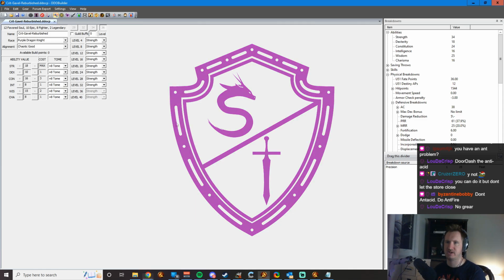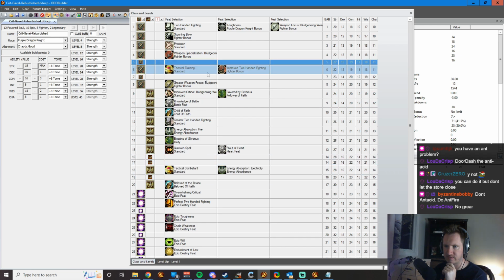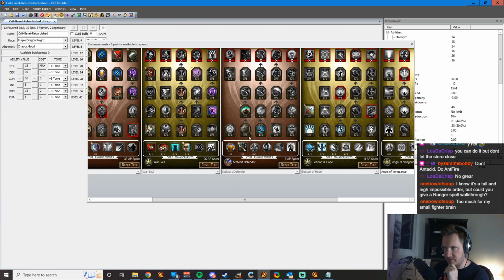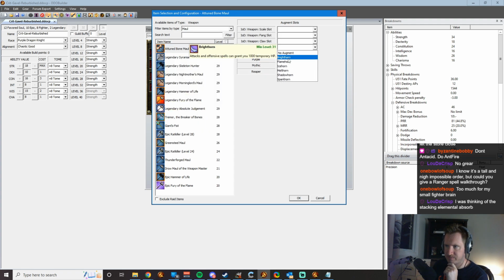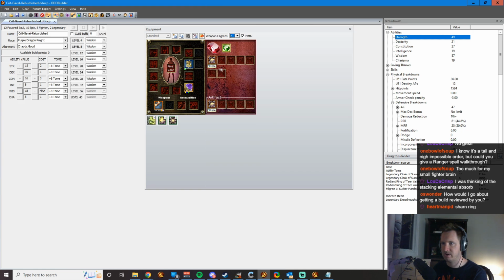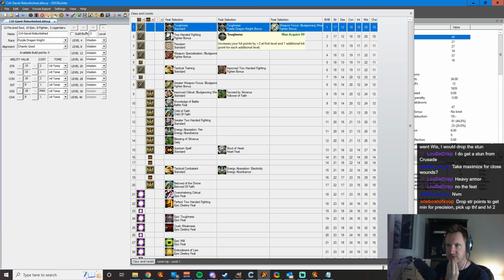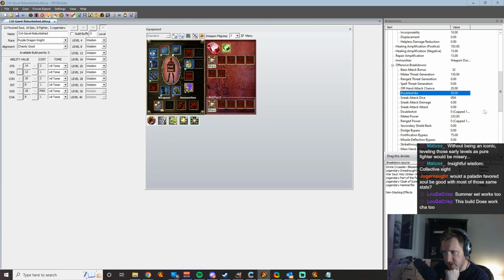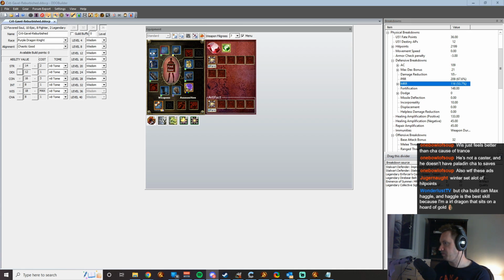Smashing your way to victory with Mauls ~ LouDaCrisps Sylvanus 12 Favoured Soul/8 Fighter Maul Build